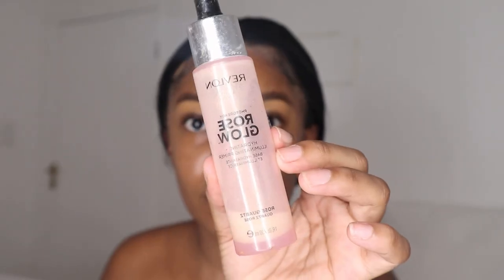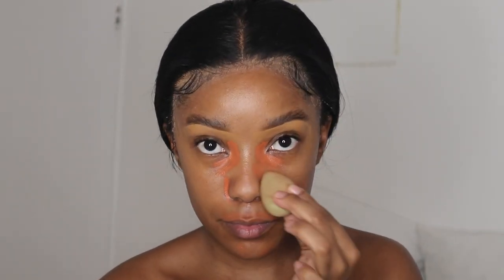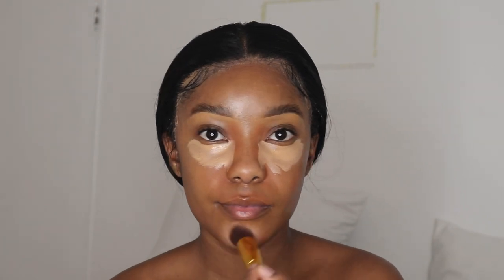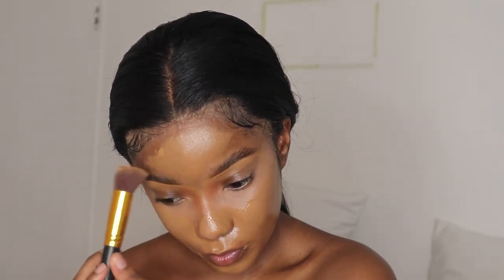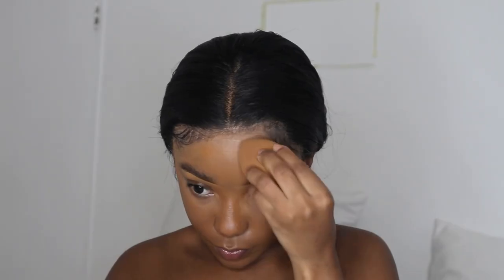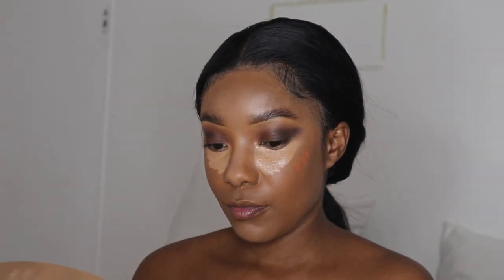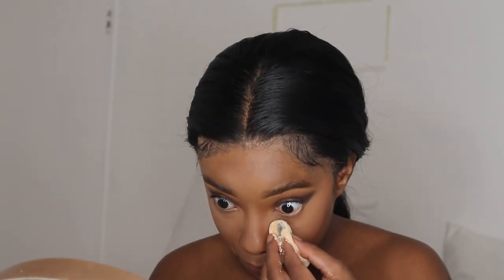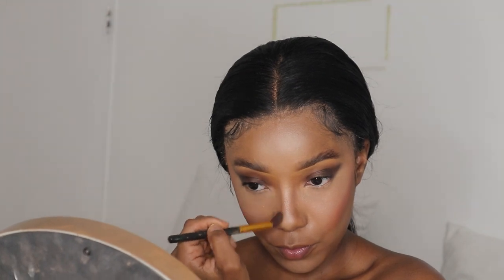Affordable beginner makeup tutorial | South African YOUTUBER | vlogmas ep. 5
hey lovelies, I hope you enjoy.

Here are the products used :

Revlon photoready roseglow primer

Maybelline babyskin pore eraser primer

Rimmel London instafix setting spray

Revlon candid setting powder

La girl proconcealer

Black Opal finishing powder

Beauty treats rosegold pallete